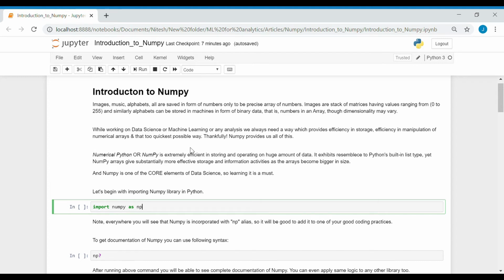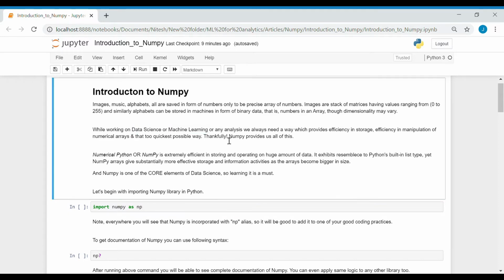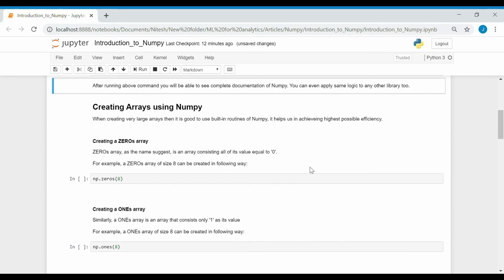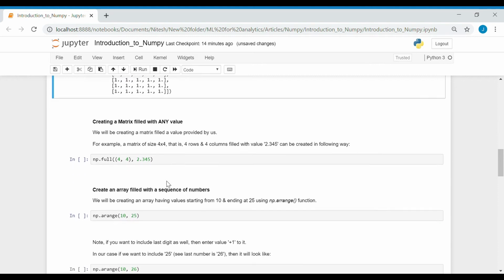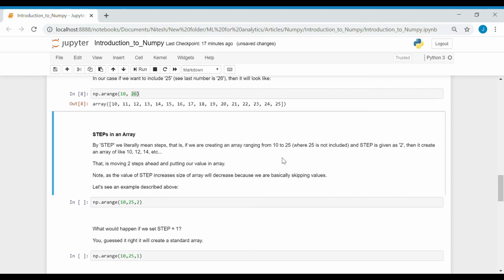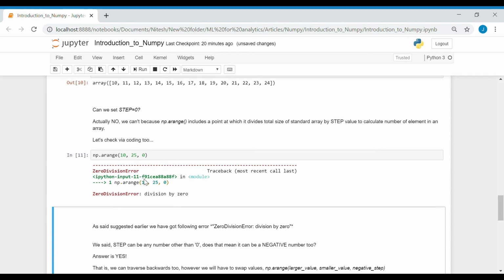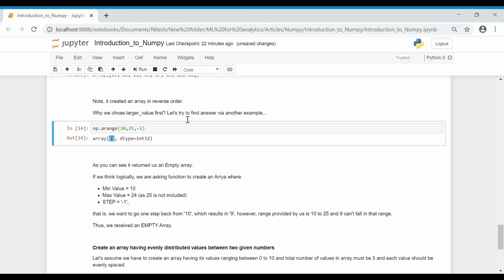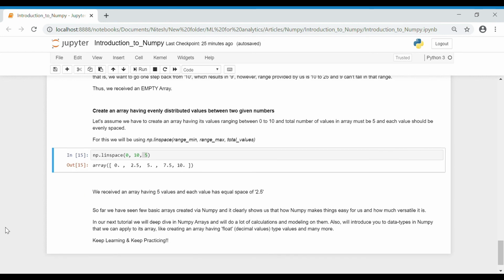Introduction to NumPy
Overview of NumPy.